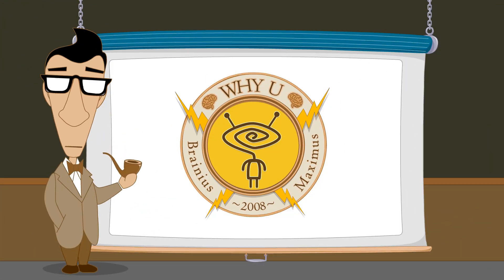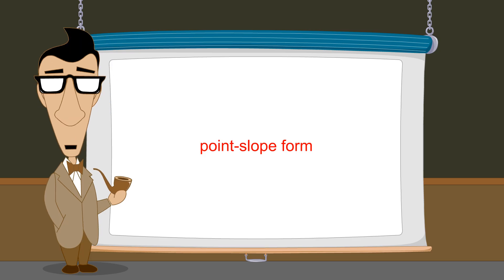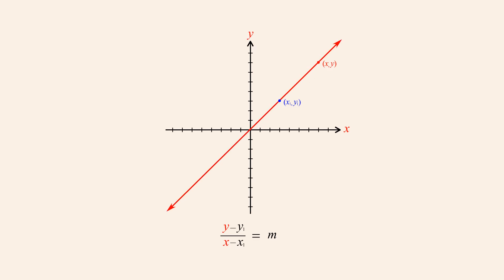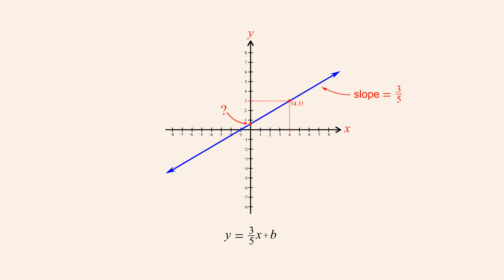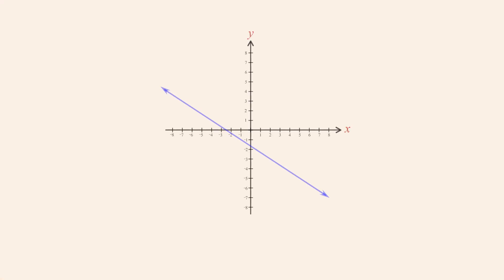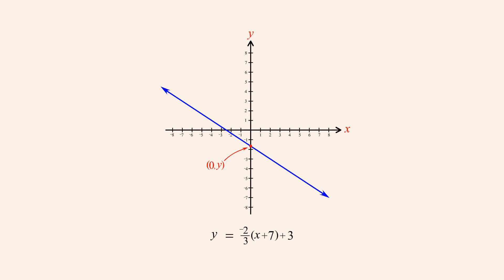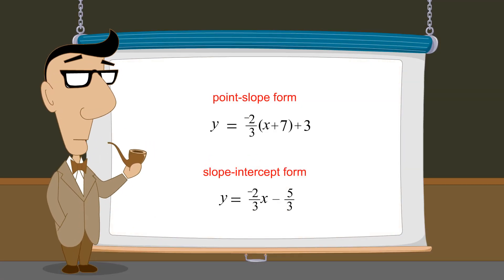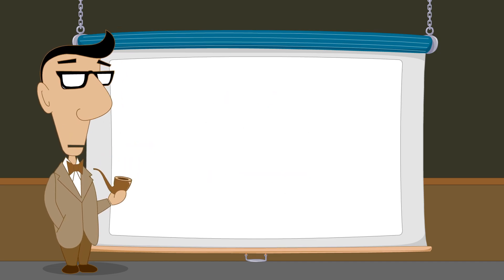Algebra 22 - Point-Slope Form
The point-slope form of the equation for a line can describe any non-vertical line in the Cartesian plane, given the slope and the coordinates of a single point which lies on the line.